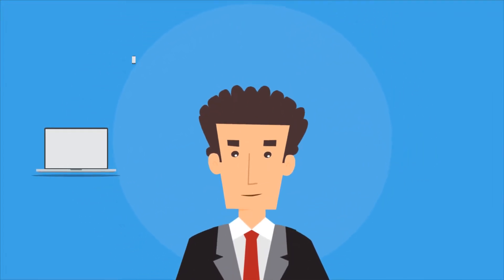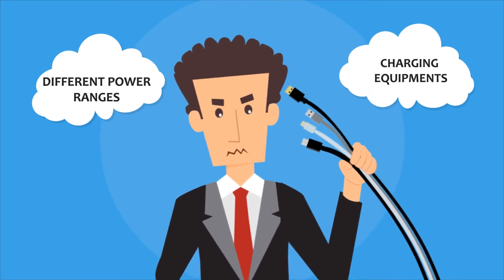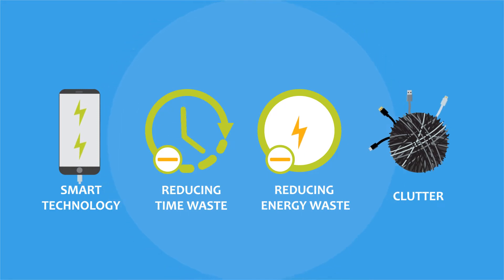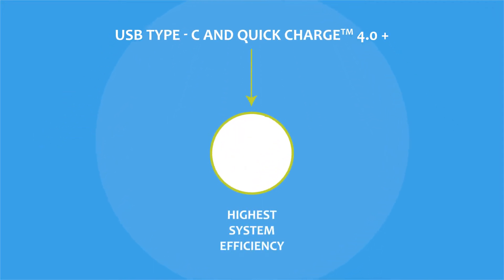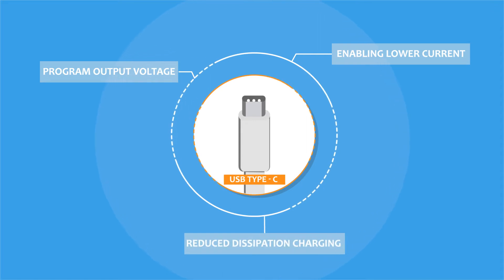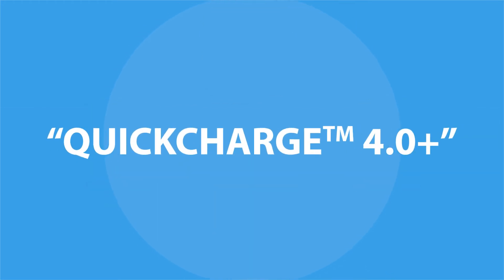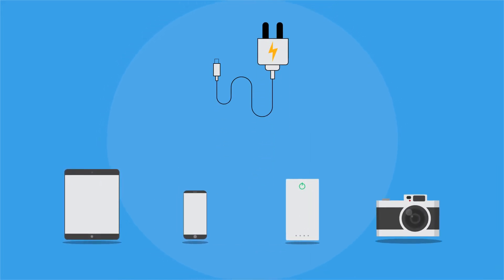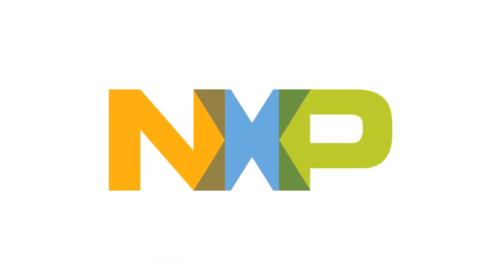NXP Smart Charging